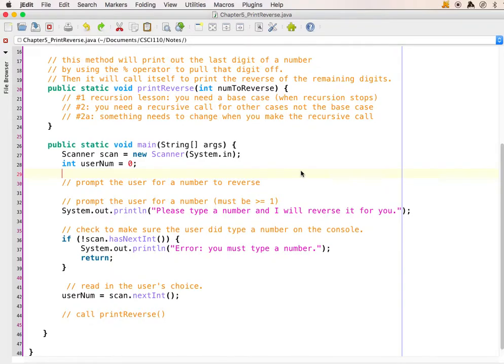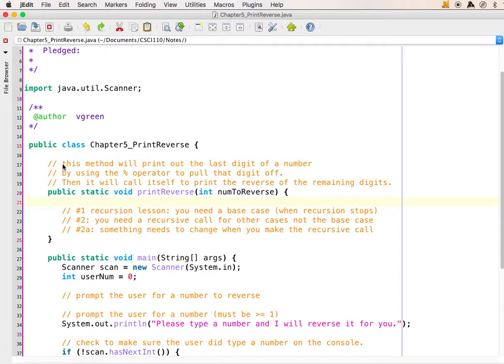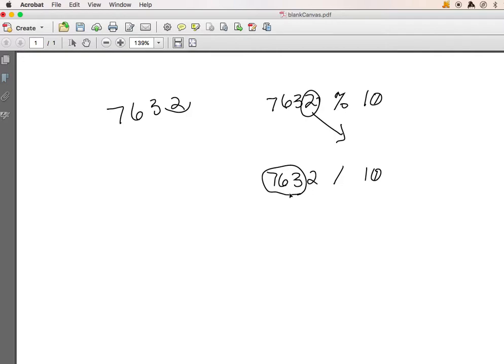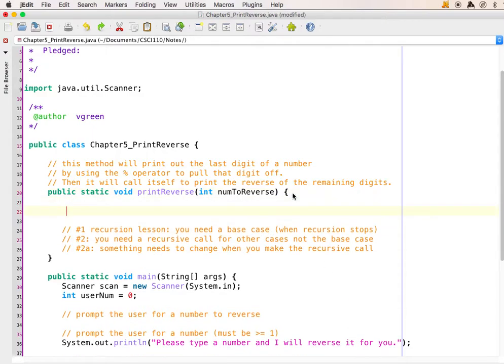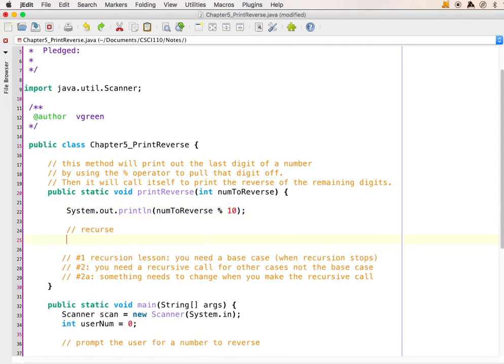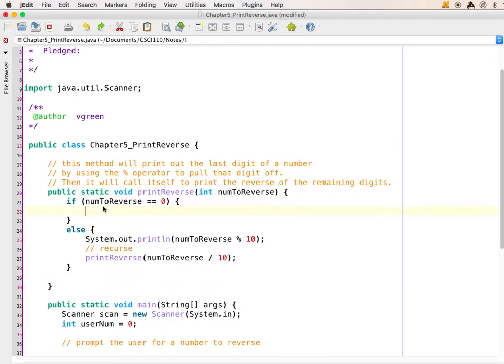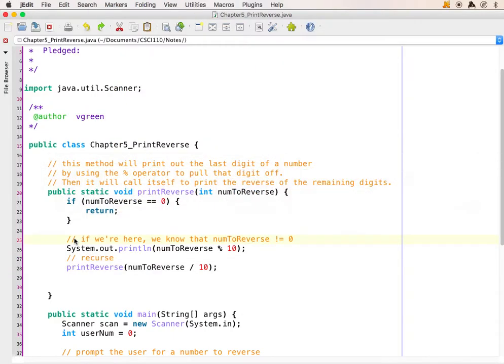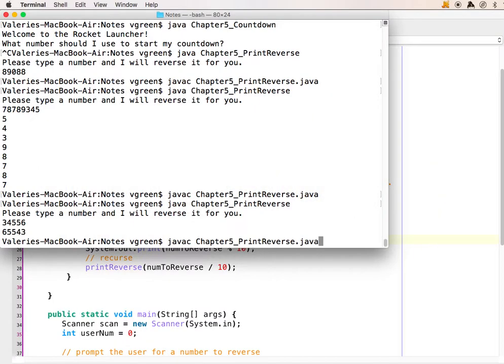Chapter 5: PrintReverse: Part 2 (complete)